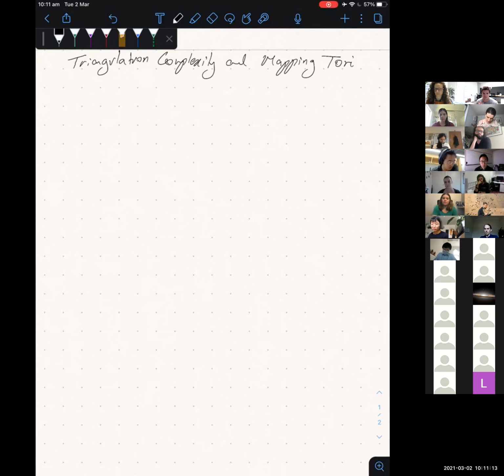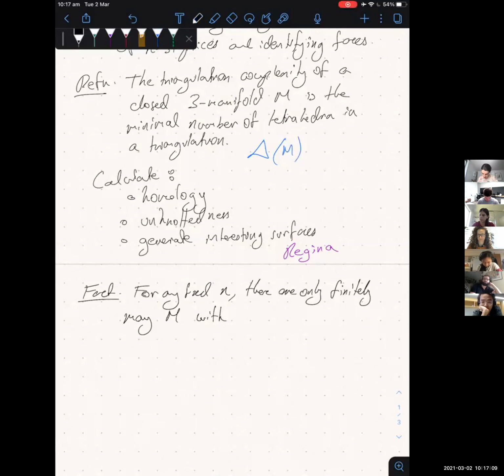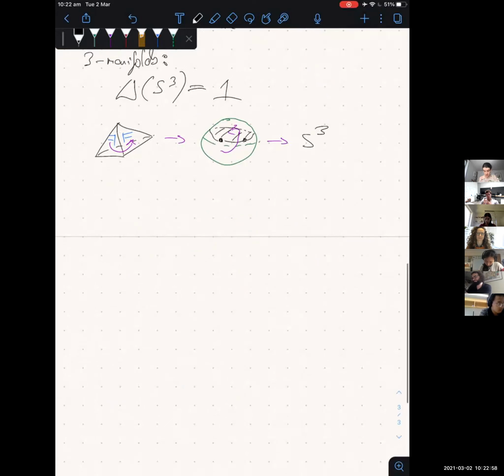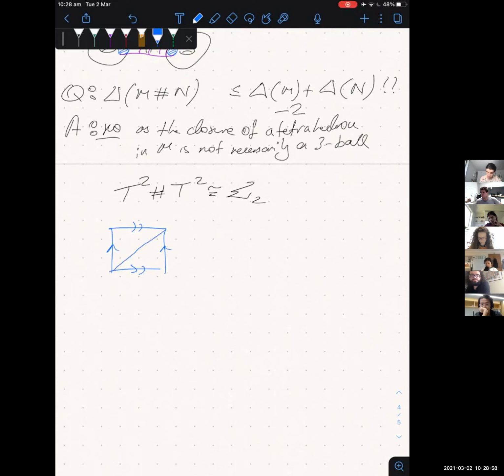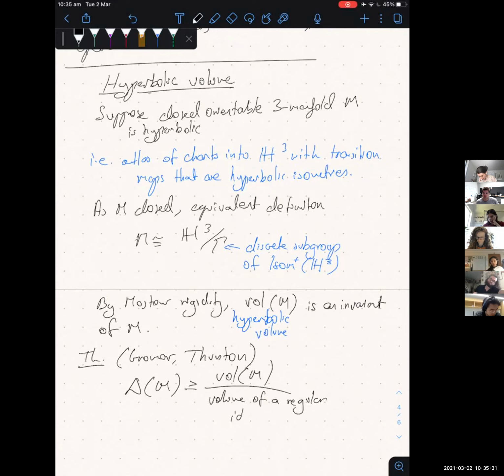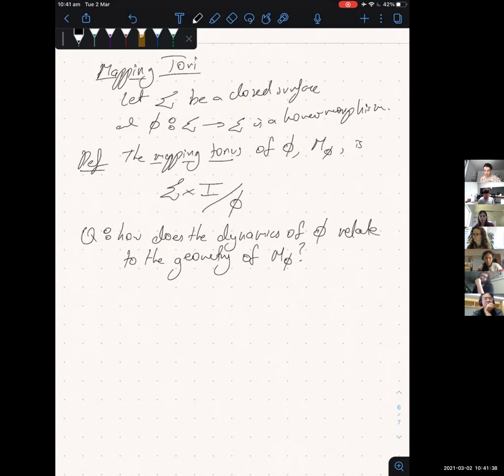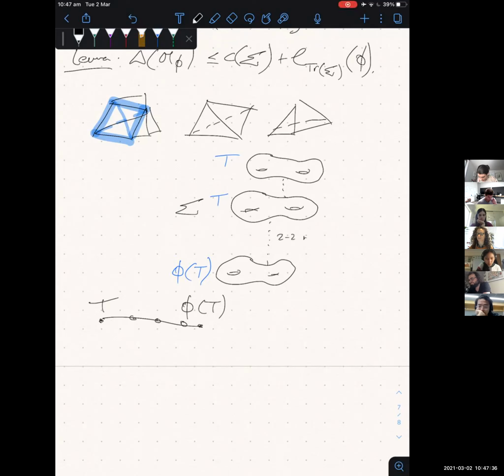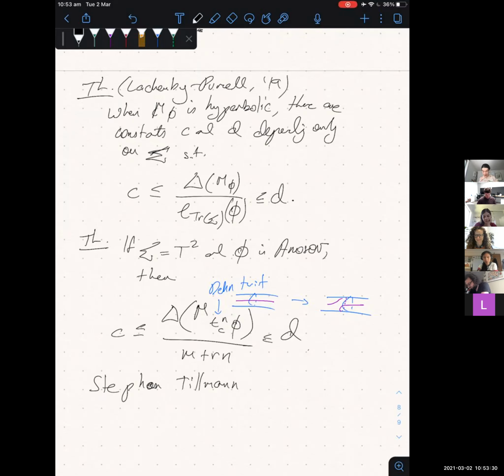(GT)^2 - Adele Jackson - Triangulation complexity of mapping tori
One measure of the complexity of a 3-manifold M is the minimal number of tetrahedra in a simplicial complex homeomorphic to M, called the triangulation complexity of M. A natural question is whether we can relate this with more geometric measures of the complexity of a manifold, especially understanding these relationships as combinatorial complexity grows.

In the case when the manifold fibres over the circle, a recent theorem of Marc Lackenby and Jessica Purcell gives both an upper and lower bound on the triangulation complexity in terms of a geometric invariant of the gluing map (its translation length in the curve graph). We will discuss this result, as well as, if time permits, a new result concerning what happens when we alter the gluing map by a Dehn twist.